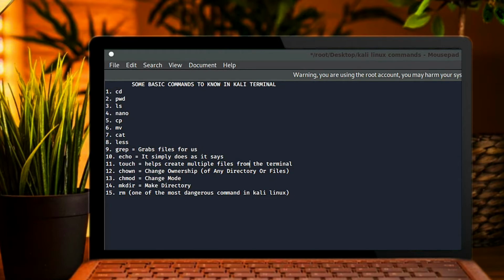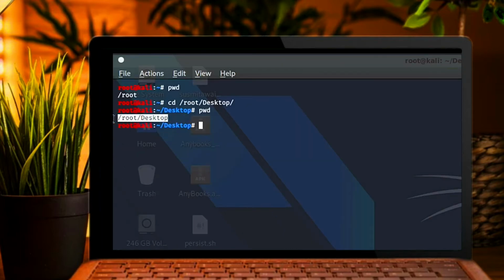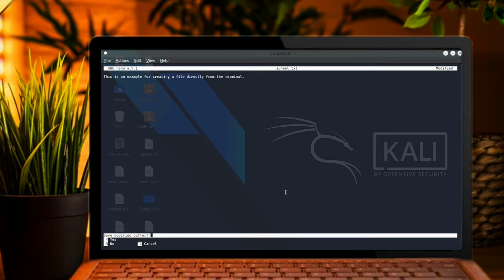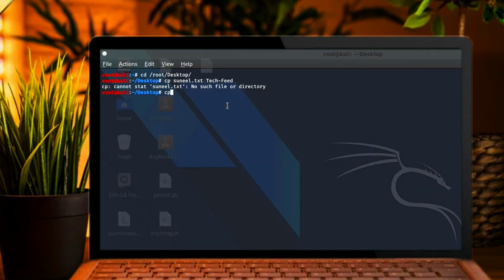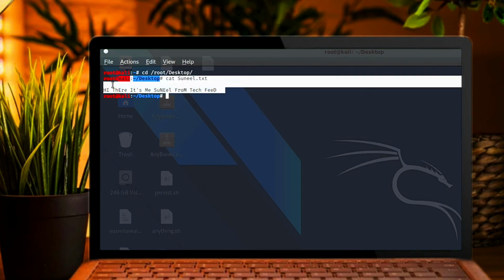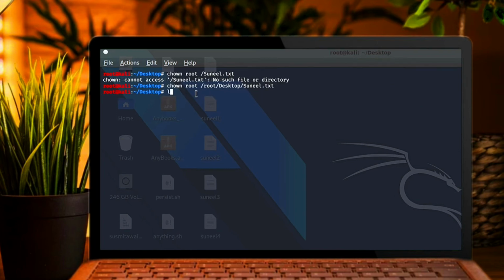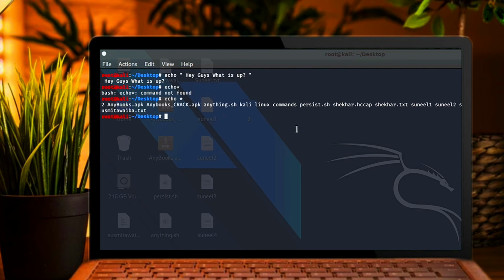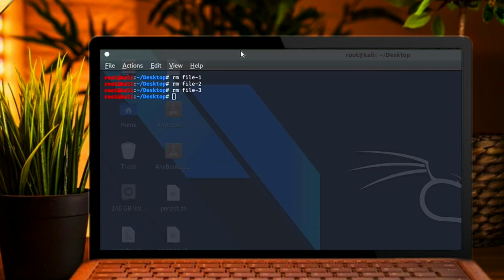Kali linux basic for beginners | Kali linux Basic Codes And Commands | 2020.1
In this Video we are gonna go through some of the basic codes and commands that every ethical hackers should know in kali linux.

Hi there! New to Tech feed? If so, here's what you need to know -- I like talking about new technologies, tech feeds, science & technology a LOT, so I use this channel to explore Technological advances, tech talks, and reviews, to help you meet your queries and daily dose of edutainment .